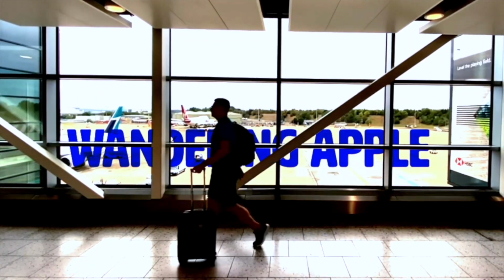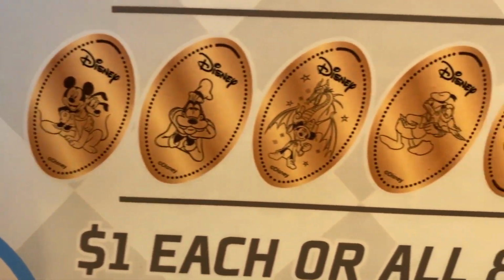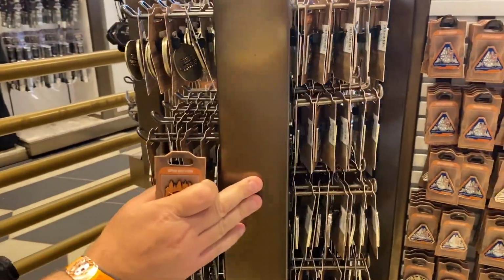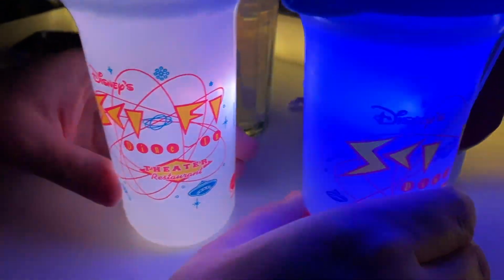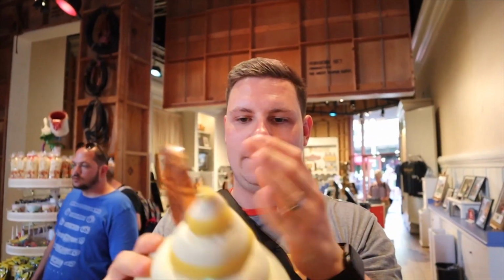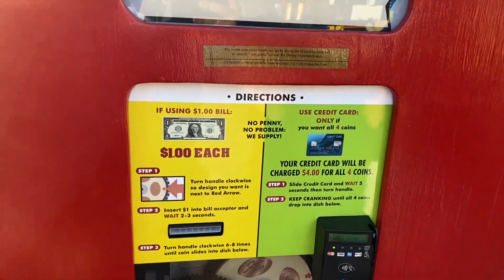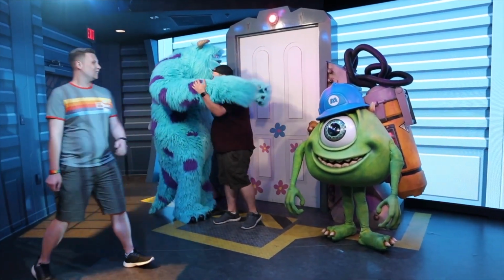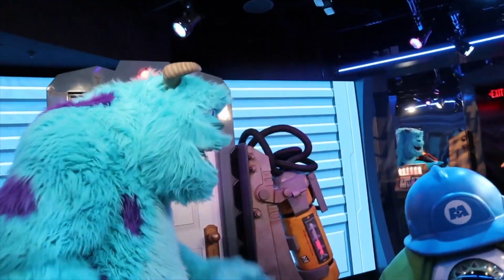Disney's Hollywood Studios: Shopping, Scifi Diner & Toy Story Land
Join us on this weeks vlog as we head to Disney’s Hollywood Studios! We take a tour of some of the many pins on offer in the stores and even try on some poorly fitted Star Wars head gear!

We head into Sci-Fi Diner for a spot of lunch, we really enjoyed our visit here! Sitting in the cars were an amazing way of eating our lunch. Dan had a Turkey Club sandwich in a croissant and I had a Cheese and Steak stacker!

Once we were sufficiently stuffed with food, we headed into Toy Story Land to ride Alien Swirling Saucers (with only a 15 minute queue!). Followed by a ride on Slinky Dogs Dash using a FastPass+

We also managed to meet my two favourite characters and had a fantastic meet and greet with them both (Mike and Sully).

Ads/Gifts: We have been offered various gifts/free tickets in the past and have always refused. We do not accept gifts or advertise for any businesses. Our vlogs/travel/activities are funded 100% by us. We will review whatever we do fairly, honestly and uninfluenced.

AMAZON (all commission goes to BulliesOut)